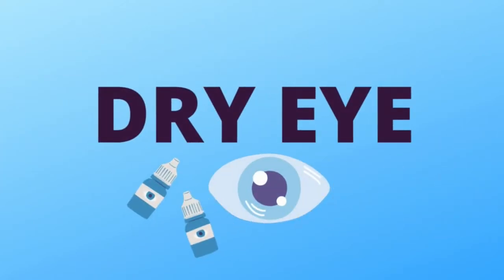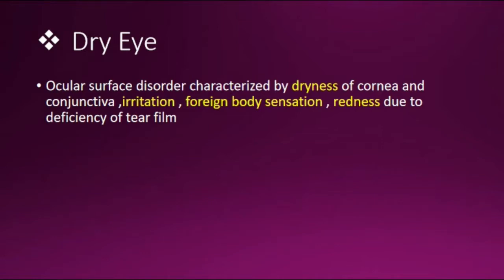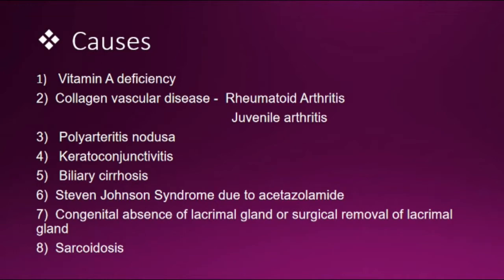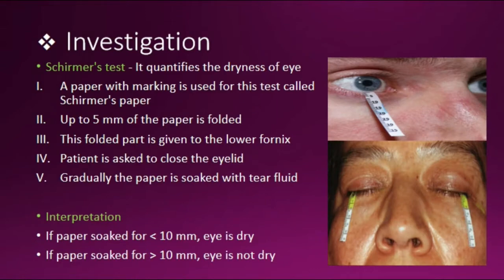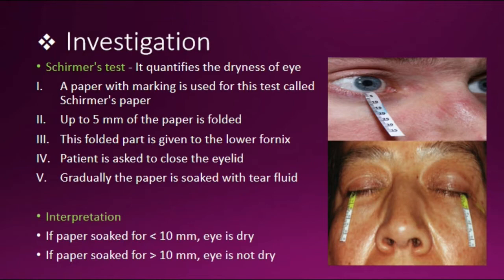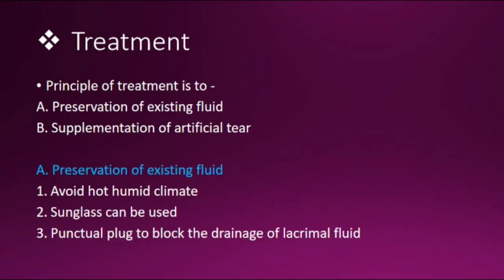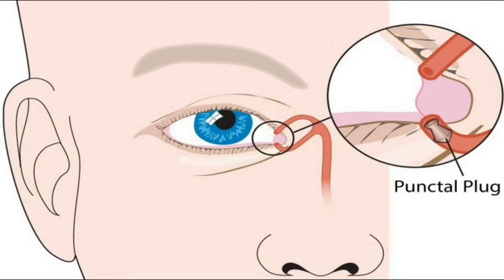Dry Eye Lecture | Meaning, Causes, Symptoms,Complications, Investigation,Treatment | Ophthalmology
In this lecture Dry Eye Meaning, Causes, Symptoms,Complications, Investigation, Treatment are discussed.
Ophthalmology Lecutre